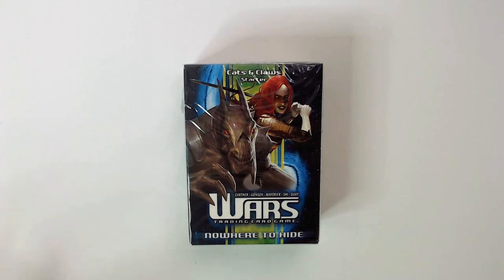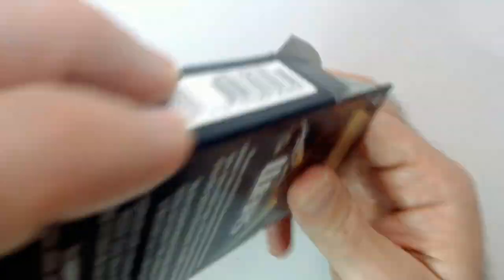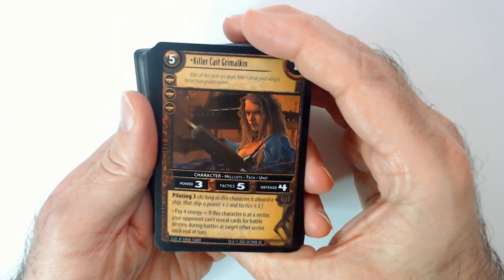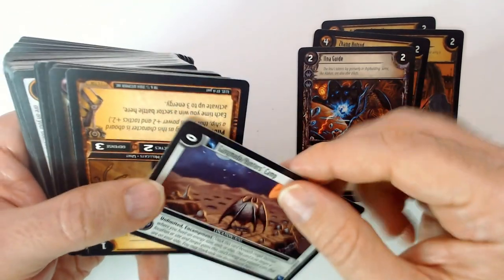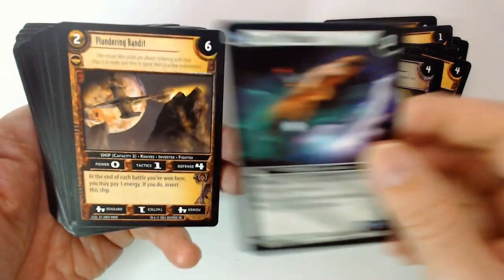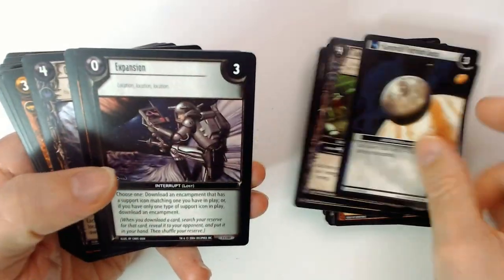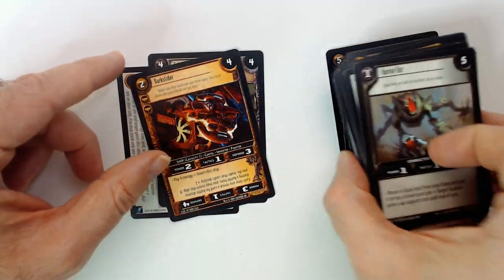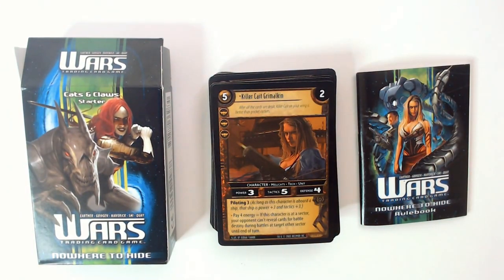Wars Starter Deck!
Check out this exciting YouTube video where we unbox the WARS TCG Starter Deck! Get ready to dive into the world of trading card games as we reveal the contents of this deck!